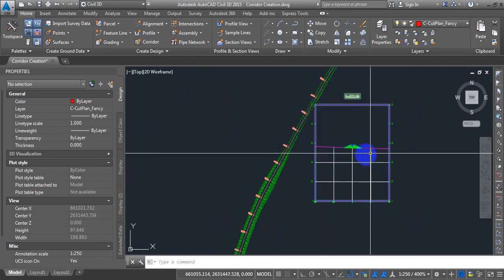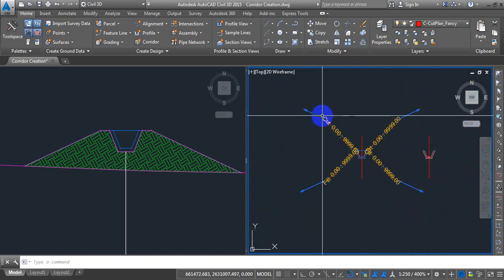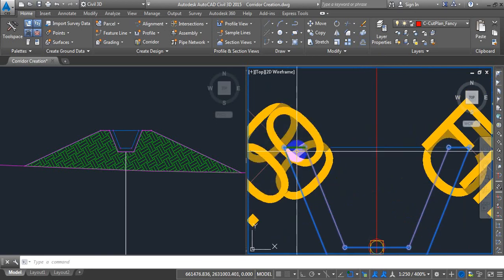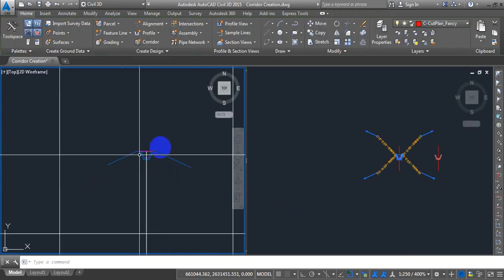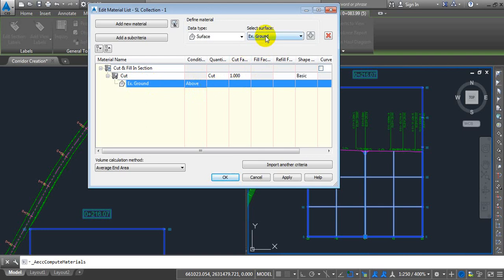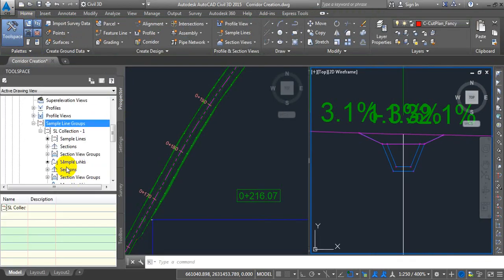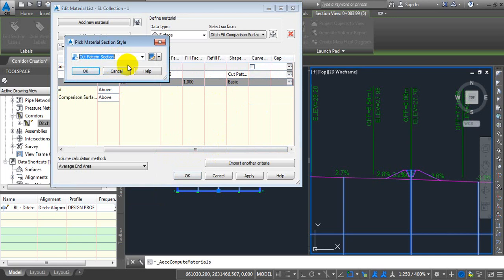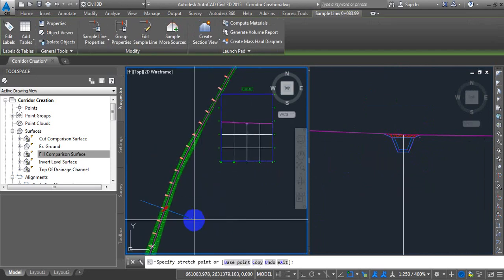Civil3d Corridor Modelling - Video-18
Topics discussed in this video:
01-Cut & Fill Display In Section View.